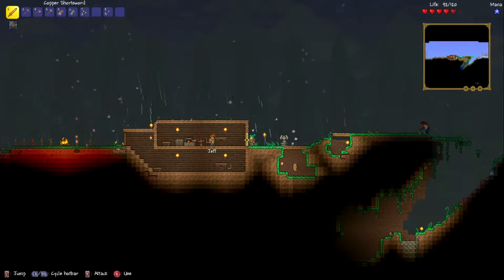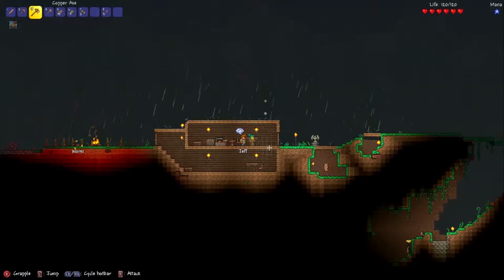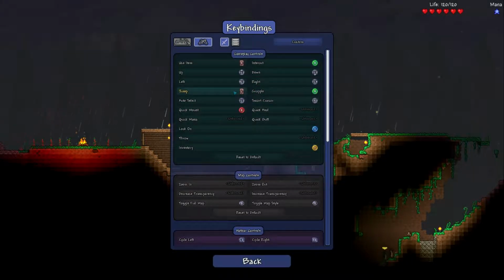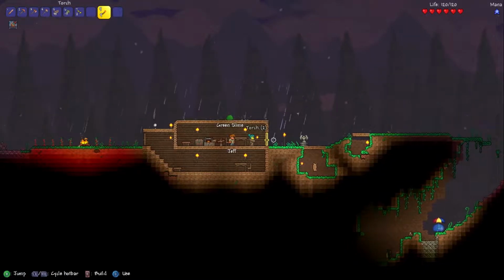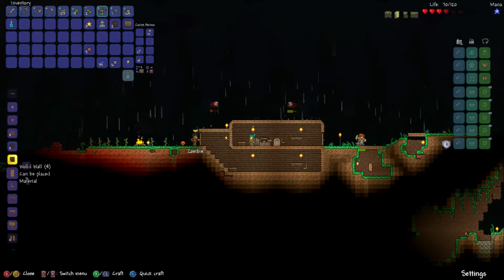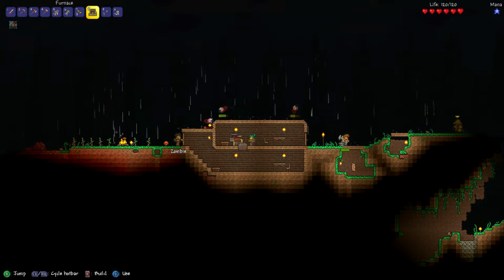NEW GOAL | Terraria | Ep. 9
Trying to get an Anvil. Also, I'm using a controller.
When I first played this game, I was dumb... dumber than I am now. Well, I decided to come back and give it a shot after having some fun in Planet Centauri.

Tentakel

Artist: Hush